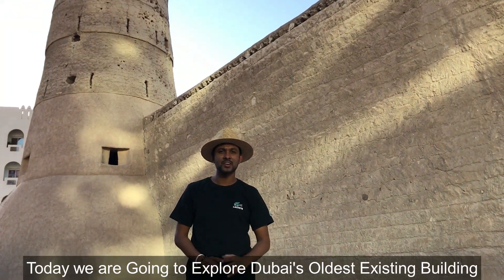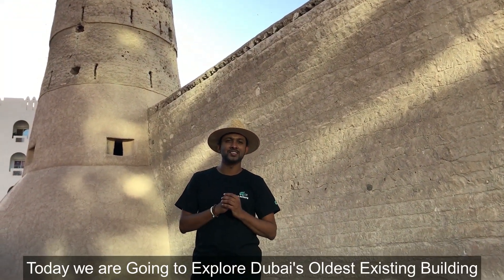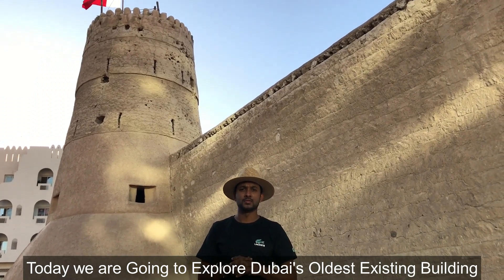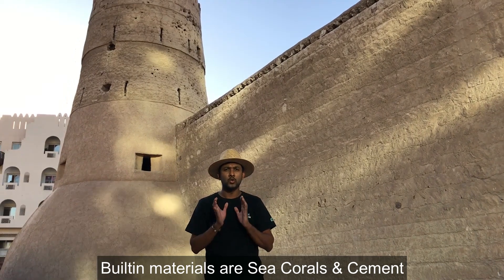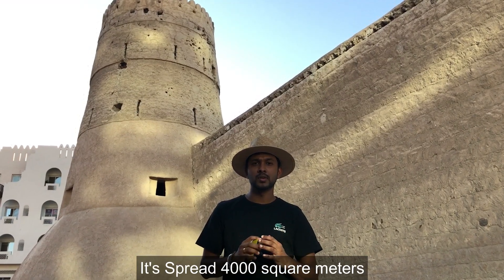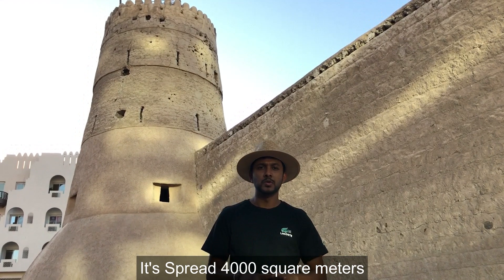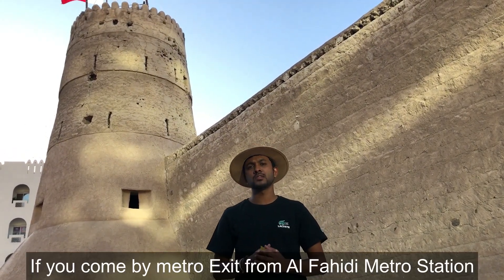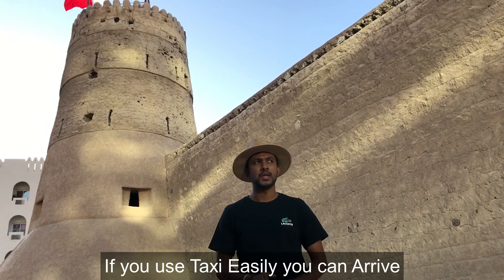Al Fahidi Fort | Oldest Building In Dubai | Ancient حصن الفهيدي View From Lens | Sinhala Travel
Al Fahidi Fort | Oldest Building In Dubai | Ancient حصن الفهيدي View From Lens
Al Fahidi Fort (Arabic: حصن الفهيدي‎), built in 1787 and is the oldest existing building in Dubai.
Script.
Dubai Fort is situated at the south of Dubai Creek, at the Al Souk Al Kabir area which teems with vigorous trade and is close to the Ruler's Court (the monarch's divan). It was built back in 1787, about 233 years ago, as the premises of the monarch and a fort of defence, since it sat on the border of the urban Dubai at the time.
Later this fort turned into an arsenal for artillery and weapons. It was also used as a prison for the outlaws. This fort was renovated during the reign of the late Sheikh Rashid bin Saeed Al Maktoum. It was opened in 1971, to be an official museum that displays the history of Dubai and its original heritage. In 1995, another underground museum was established and added to the old fort.
The visitors of Dubai Museum "Al Fahidi Fort" have an opportunity to get rich, full and integral knowledge of the very old history of Dubai that interacted with different people and civilizations across history. Visitors will get acquainted with the different environments of urban and rural lives in Dubai, whether they are marine, coastal, desert, mountain or agricultural life. Rare authentic monuments, original samples, drawings and diagrams, audio and video are scattered all over the wings of the museum. The museum consists of the monuments wing, which displays antique monuments such as pottery, weapons, tombs, buildings and urban communities. The wing of Dubai between the past and the present, the market in the 1950s wing, displays comprehensive examples reflecting the market atmosphere, vendors, shops and goods sold in those times.
There is also the traditional home and masjid wing, the oasis wing, desert, story of the water and desert at night. There is also the astronomy and natural phenomena wing along with a sea wing that takes the visitor on a breathtaking tour to get to know shipbuilding and the manufacture of shipping equipment, the profession of pearl diving and the marine life on the floor of the Arabian Gulf.
There is the folklore wing, as well as the weapons and Old Dubai fortification wing. In the centre of Fahidi Fort lies a spacious yard that is used for displaying models of local boats and houses with their traditional furniture.
A visit to "Al Fahidi Fort" offers an opportunity to get acquainted with the history of Dubai, which gives an impression that Dubai's current development, modernism and distinction are only a continuation of a journey of a unique and distinguished civilization that was subjected to different cultures and people, as well as an example of the strong bond with Arabism and Islam. The comparison between old and modern Dubai, which are separated by a few number of years, show you the great, continuous efforts that led Dubai to its current state of progress and pioneering. It also consolidates the confidence that all that Dubai has become today is based on a civilization.

Sinhala travel couple